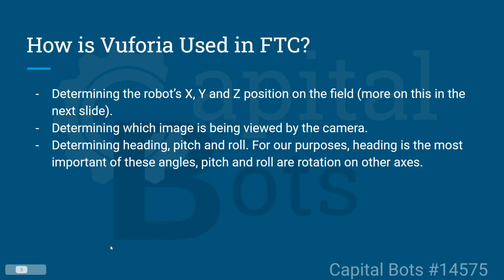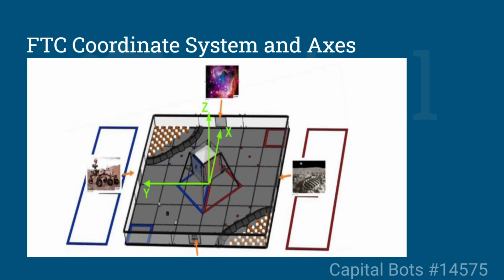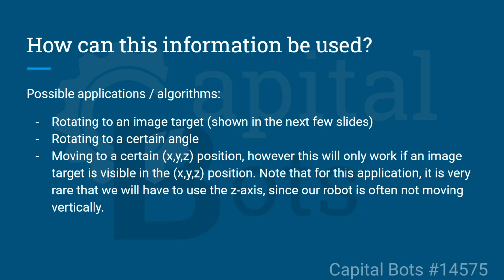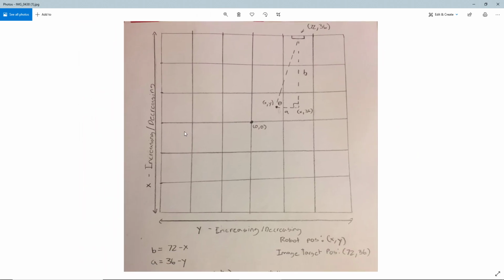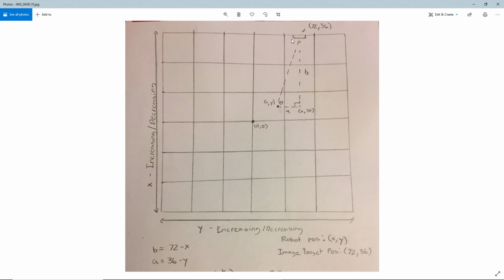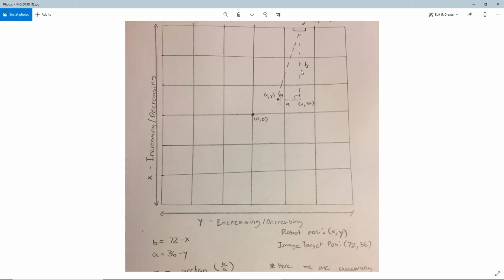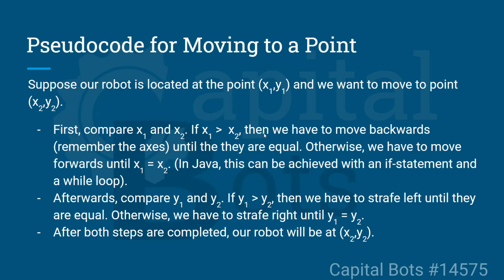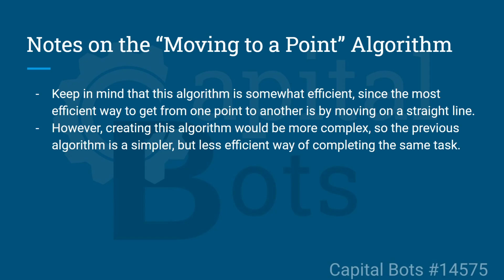Vuforia Introduction Part 1 | Capital Bots #14575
The FTC SDK contains a variety of machine learning algorithms and tools that can be used to help with navigation and detection of objects on the field. This video goes over some of the basic concepts of vuforia and some possible applications.